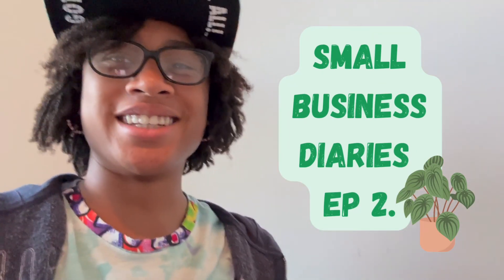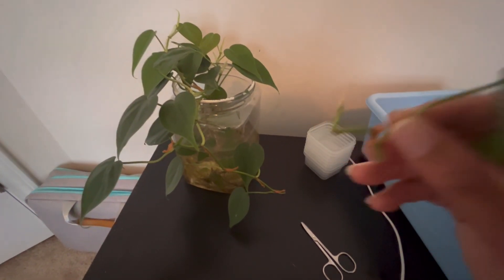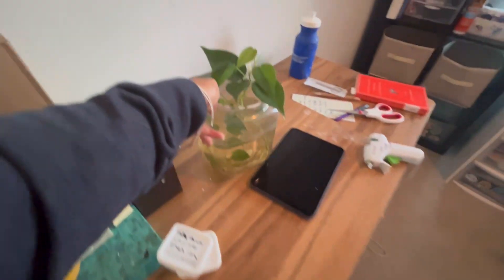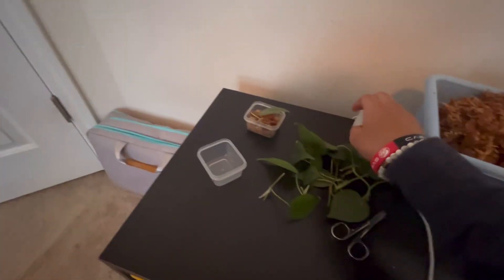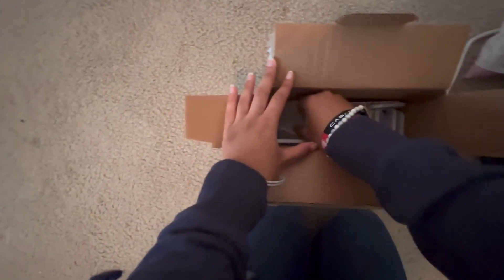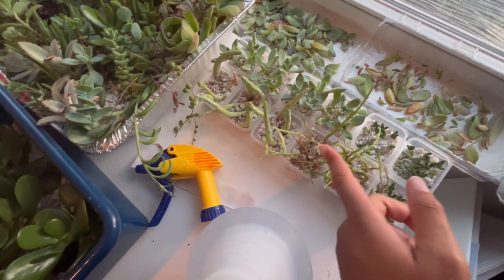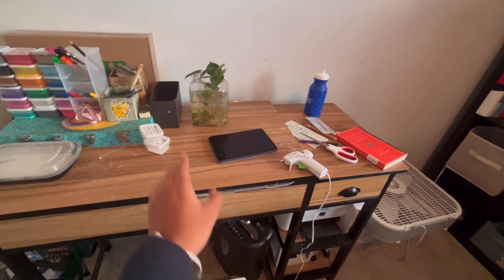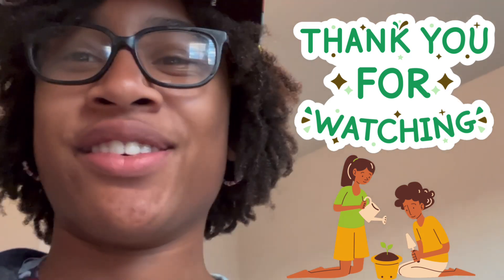I tried to start a houseplant business episode 2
Episode 2 of my Small Business Diaries series: In this episode, I delve into the world of online plant business, sharing my journey of propagating philodendrons. Join me as I explore the art of nurturing green life, from seedlings to thriving plants. Discover unique tips, challenges, and the joy of connecting with fellow plant enthusiasts. 🌱🌿